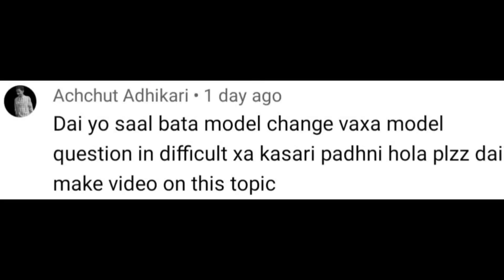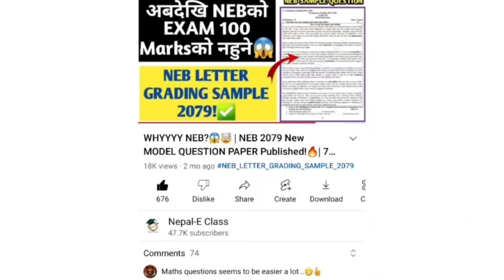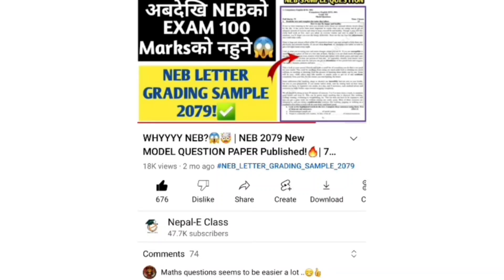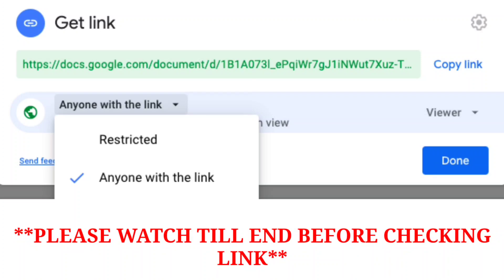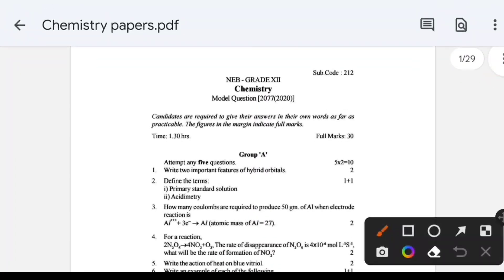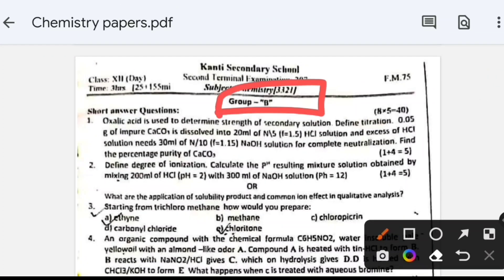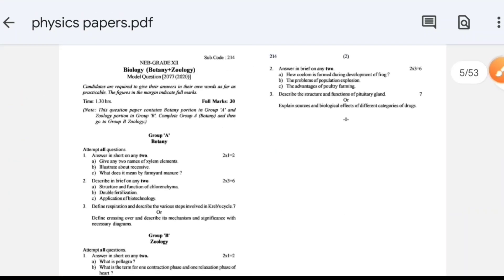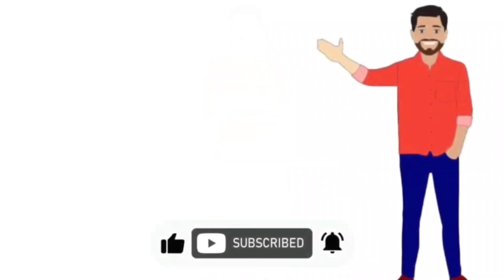100+ FREE MODEL SETS FOR NEB 2079🔥| How to get 4 GPA in NEB 2079?🤔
100+ FREE MODEL SETS FOR NEB 2079🔥| How to get 4 GPA in NEB 2079?🤔|
Hello guys! As you all might have already known NEB examination is going to be held soon for grade 12 board exams awaiting students!
This video will guide you through free model set past questions for NEB 2079.
This video will guide you for the following queries :
1) Mistakes to avoid in NEB Board Examinations
2) Mistakes to avoid in NEB Board Examinations in Nepal
3) How to prepare for NEB Examinations
4) NEB tips before exam
5) How to become topper in Nepal
6) Study Strategy In Nepal
7) How to top NEB Class 12 Board Examinations
8) How to get A+ in NEB Class 12 Board Examinations of Nepal
9) Nepal examination board
10) How to study for NEB examinations in Nepal
Science in Nepal
1) NEB OLD IS GOLD 2079
2) NEBneb old is gold, NEB latest model 2021
3) Science padhne ki management?
4)Science ramro ki naramro
5) Plus 2 ma k padhne
6) Guide for SEE Students
7) New course for plus two in Nepal
8) Criteria for studying Science in Nepal
9) which subject is best after see
10) which subject is best after see in nepal
11) which subject is best after class 10
12) which subject is best after see
13) which subject is best after see in nepal
14) which subject is best after class 10
15) after see which subject is best in nepal
16) after see course in nepal
17) after see
18) after see in nepal
19) after see exam
20) after class 10 which course is best
21) see news nepalsee paxi k padhne
22) see paxi k padne
23) see paxi k garne
24) after see entrance preparation
25) after see entrance preparation questions
26)  after see entrance preparation science
27) after see bridge course
28) entrance preparation for class 11
29) entrance preparation for class 11 science
30) entrance preparation after see
31) entrance preparation for class 11 after see
32) entrance preparation for class 11 management

STAY HOME, STAY SAFE AND STUDY :)